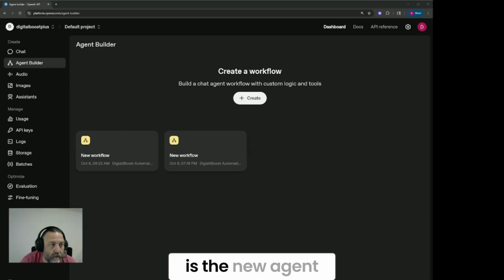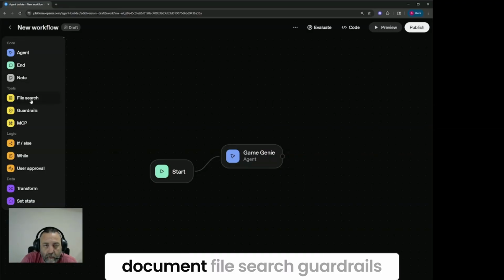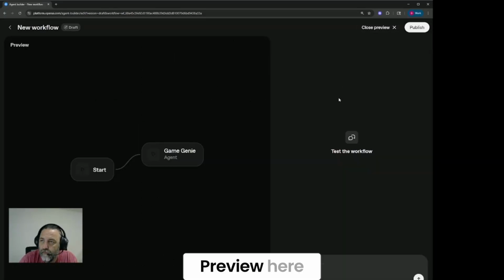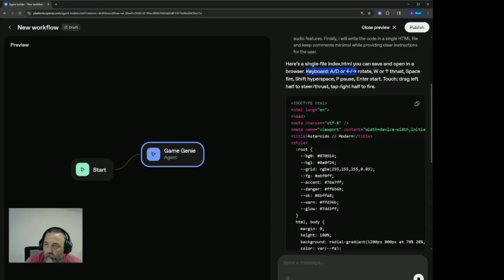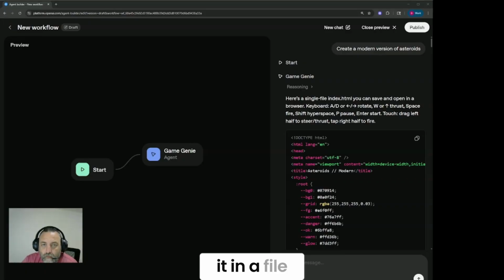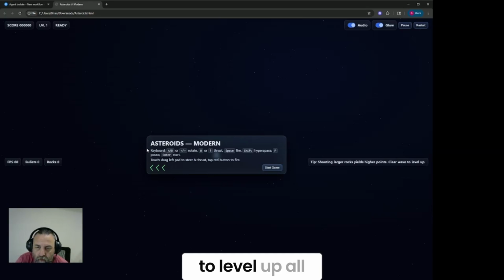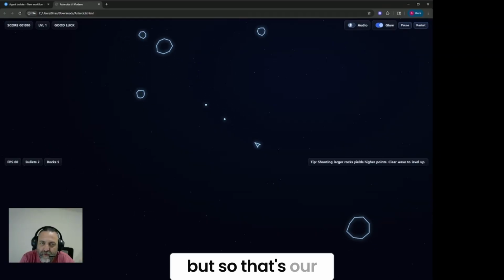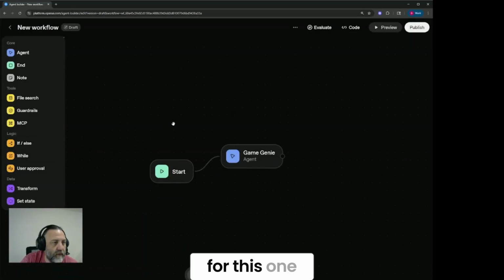OpenAI Agent Builder... n8n Killer?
Watch an OpenAI agent build a retro "Game Genie" live hacking classic vibes to recreate old-school arcade action like Asteroids in minutes; glitchy nostalgia meets modern AI magic.